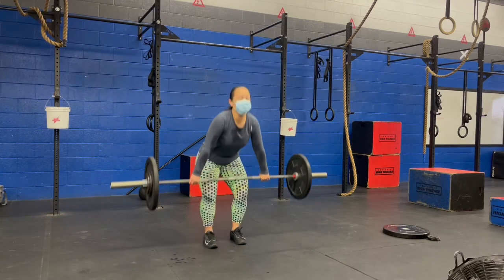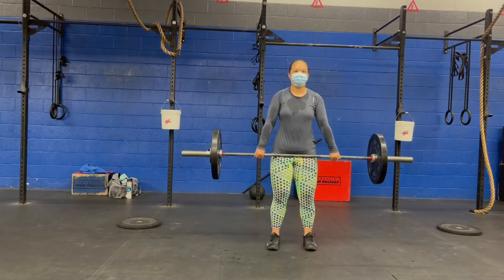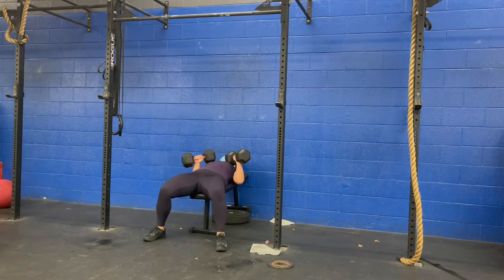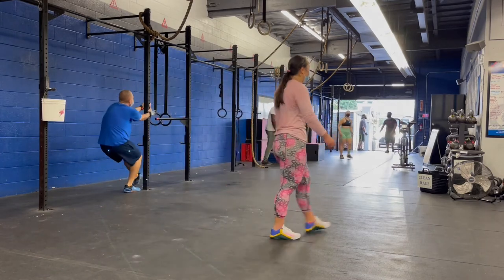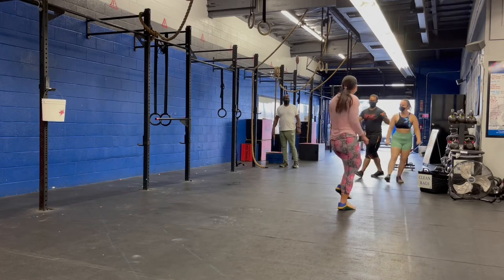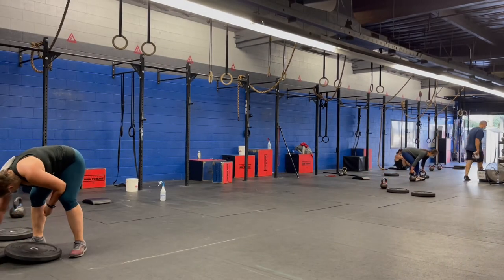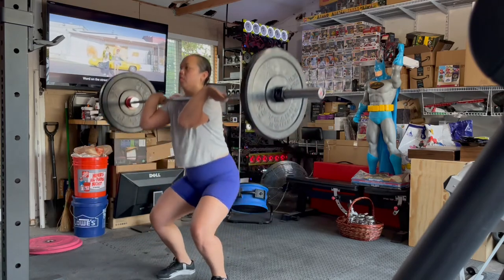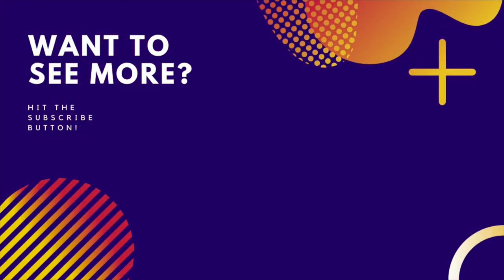Crossfit VLOG - Episode 6 - "C" & "D" Holds & a 40 min Partner WOD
What a week!

My worst day was Monday, and I was so unmotivated to workout.  Coach Andrew told me to not push myself, and I was only there to move.  I couldn't even do a clean C&J at 100 lbs.  Dung Beetles made a come back, and I was a total hot mess from that.

Best day: Wednesday.  I felt like a badass that day.  My partner, my husband, pushed the crap out of me, and I loved every minute of it.

In the video, I only talked about those specific movements, but here are the workouts below:

Sunday
Rest

Monday
A) 18 min
3-5 High Hang Squat Cleans & Push Jerks
1-3 Pause Box Jumps

B) 18 min AMRAP
10 Slam Ball Clusters
20m Dung Beetle
30 Russian Twists
400m Run

Tuesday
4-5
A) 6-8 DB Incline Bench Press
20-30 Flutter Kicks off Bench

B) 4 Rounds
3 min on 2 off
Buy in
10/7 Bike Cal
15 RKB
10 Lemon Squeezers
AMRAP 2 for 1 Wall Balls (Light Wall Balls)

Wednesday
Partner WOD
40 min AMRAP
2 C2B or 6 Ring Rows
4 Burpees
6 pistols or 4 each leg touchdown squats
100m Run

Thursday
A) 3-4 Sets
A1) 30 Second Handstand Hold Drill
A2) 10-20 Second Hanging C Hold
A3) 10-20 Second Hanging D Hold

B) 4 Rounds
50M Each Arm Plate Pinch Carry
35 AB Mat Sit Ups
20 KB Suitcase Deadlifts

Friday
Rest

Saturday
5 sets
5X5 Hang Clean